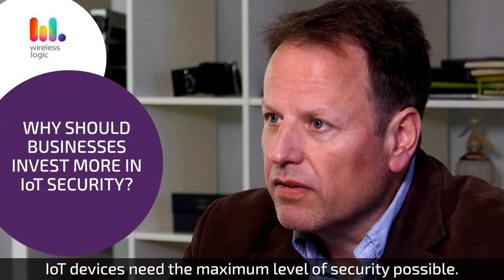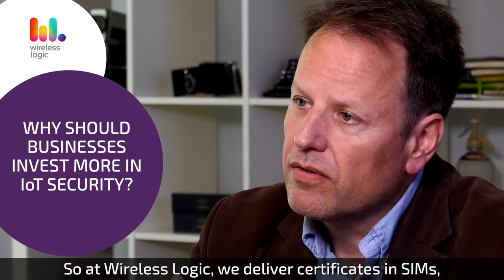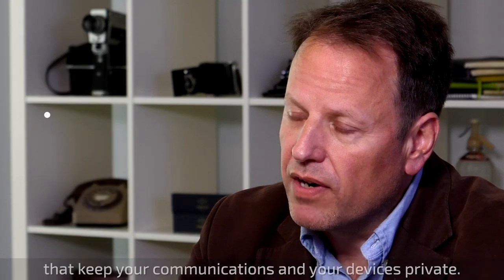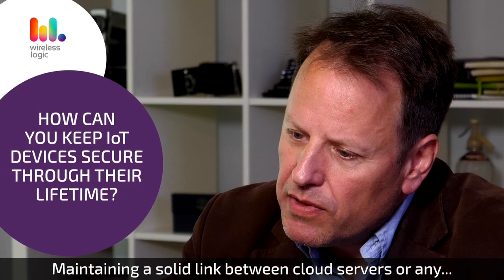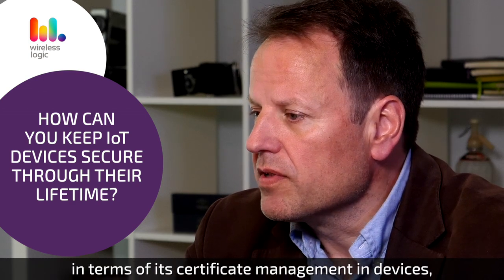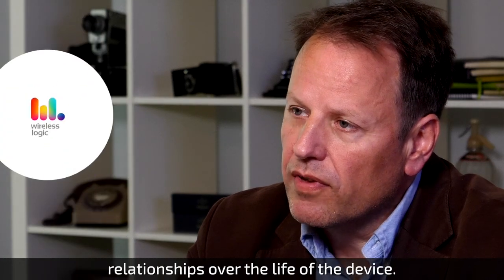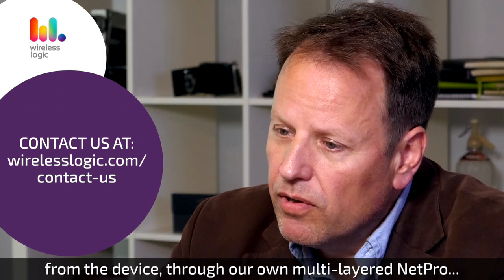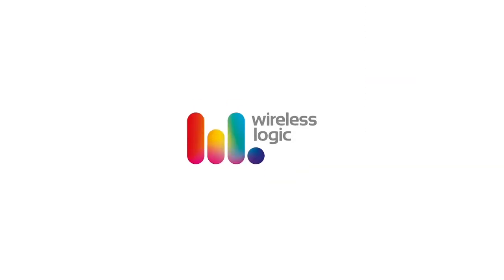Cloud Secure - IoT security from Wireless Logic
An advanced IoT security solution which addresses a number of cyber security concerns which have been expressed by OEMs and Large Enterprises looking to roll out large scale IoT deployments.

The SIM is the root of trust which is used to authenticate devices on mobile networks. The same technology is used in chip and pin bank cards to identify and authenticate payment transactions. With Cloud Secure, this root of trust is extended to authenticate IoT devices onto Cloud-based services on AWS, Azure, Google Cloud and others.

With a combination of GSMA standards based on-SIM technology and mobile core network services, Cloud Secure resolves IoT device identity, enables dynamic scalability and provides defence against spoofing of IoT devices, ransomware events and unauthorised device access to network and cloud services.